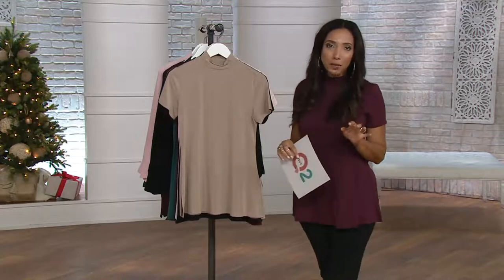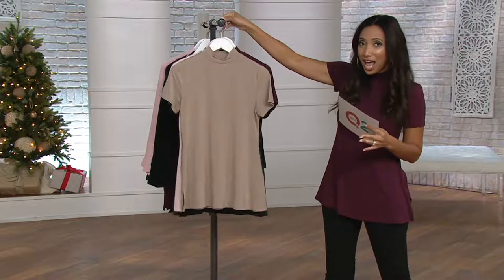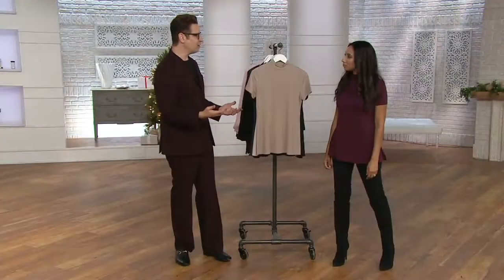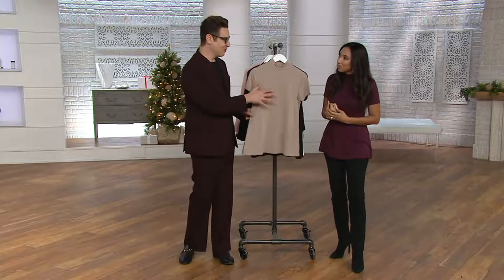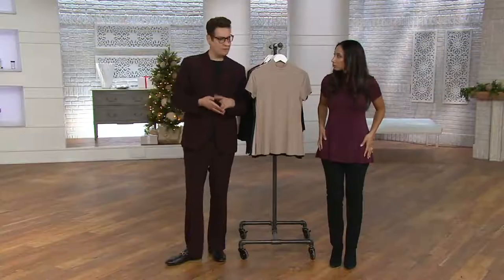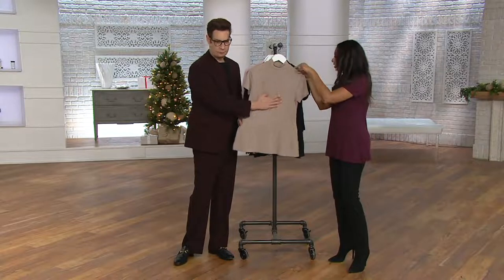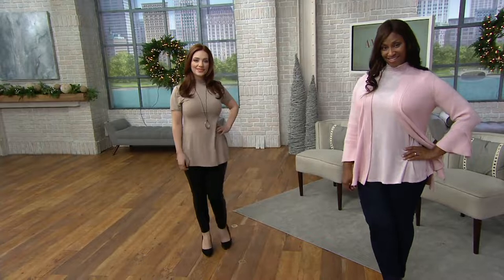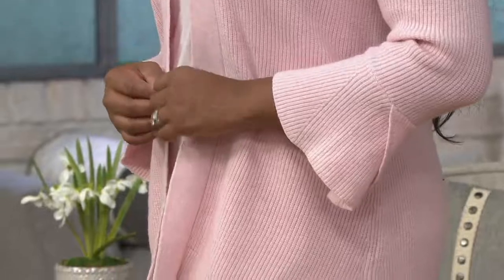H by Halston Essentials Mock Neck Short-Sleeve Tunic on QVC